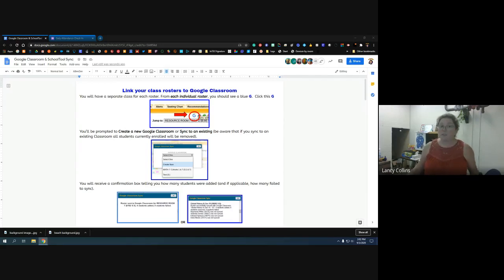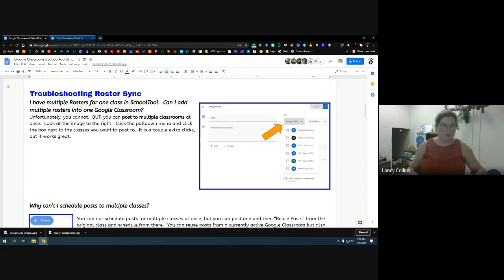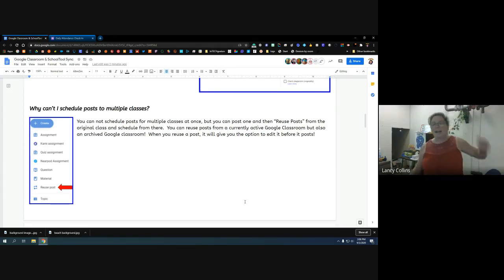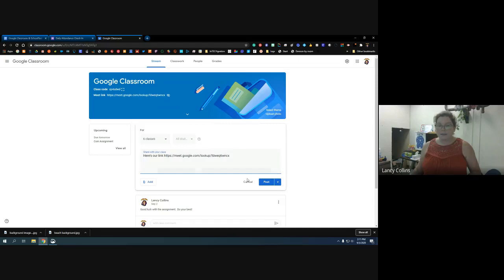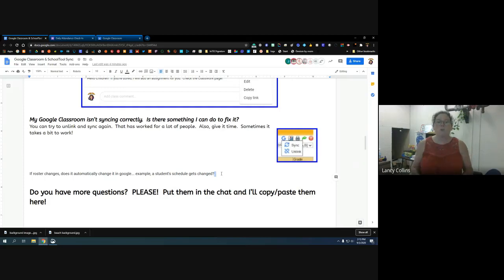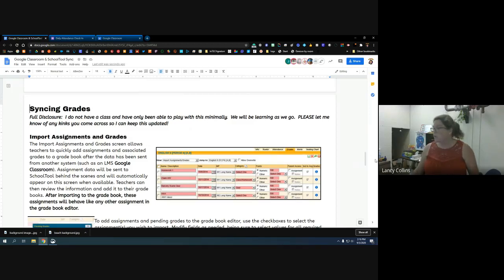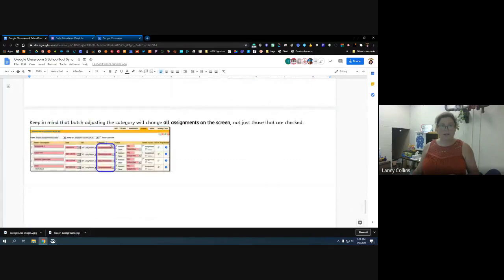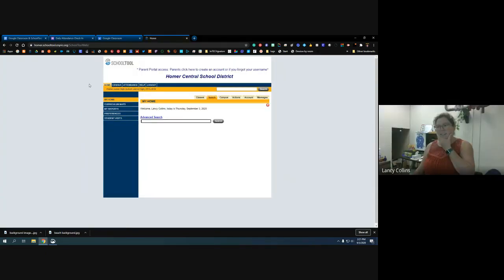Linking Google Classroom & SchoolTool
Step by step webinar how to sync your GC and ST rosters.  We troubleshoot some common questions that have come up.  We also talk about what importing grades will look like.